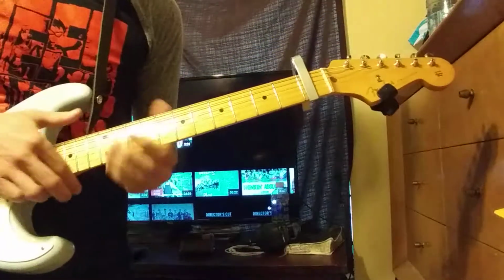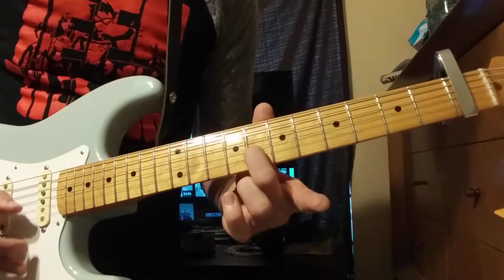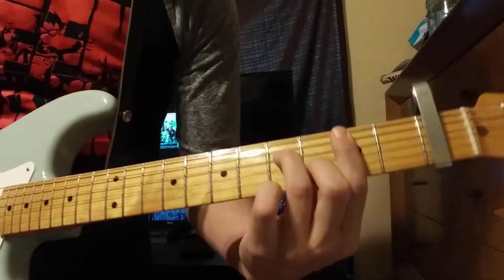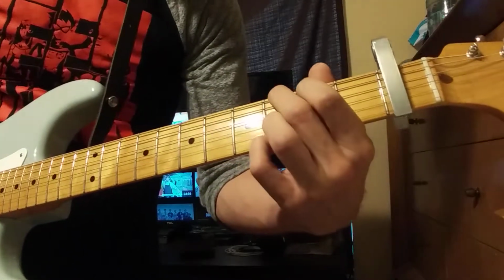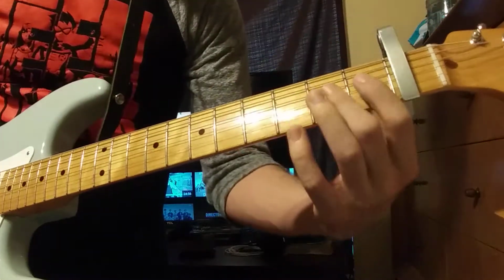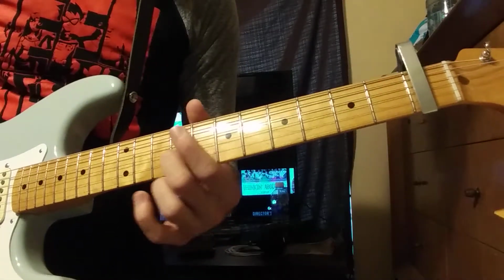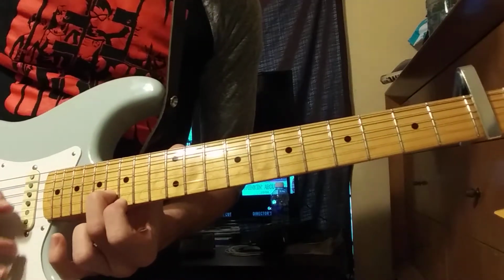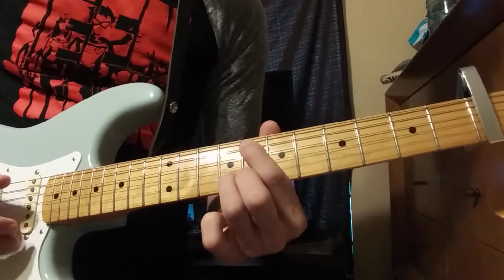세븐틴 Seventeen – Thanks (고맙다) 기타 Guitar Cover/How to Play/Chords tutorial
Hey, I wanted to re-upload this song with better audio and more accuracy, so hopefully this will help anyone who wants to learn this song.  The same chords can be played on acoustic as well.
Chords used:
       Capo on 1st fret:
        Cmaj7  Bm7  Em7  F#/D  (verses)
        Cmaj7  D  Em7  G  Bm7  x2
        Cmaj7  D  D#dim  Em7
        Cmaj7  D
Chorus:  Cmaj7  D  Em7  F#/D
That's what I could gather by listening.